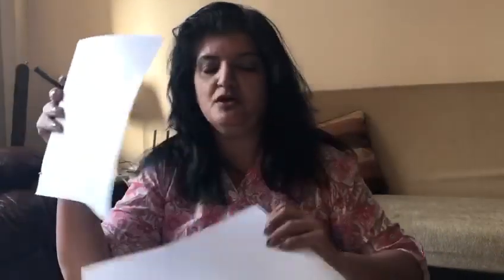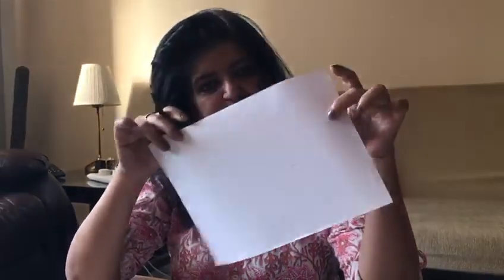Munchkins Art Class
An amazing introductory video for an interesting art class which little children will love